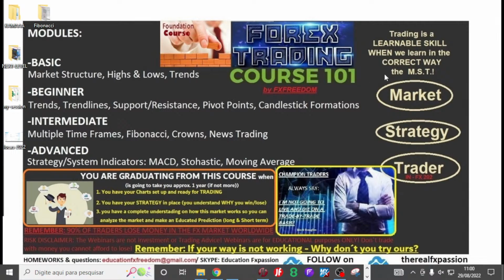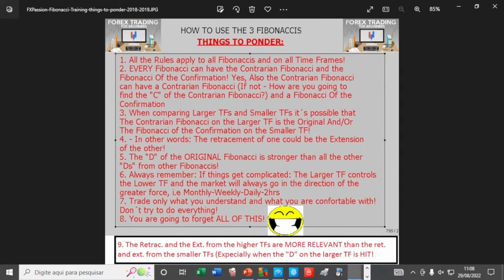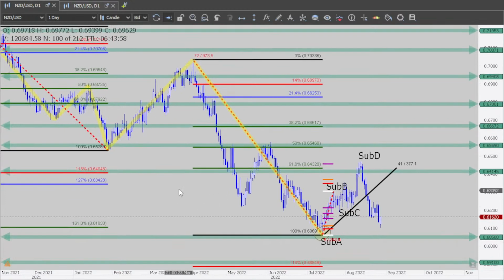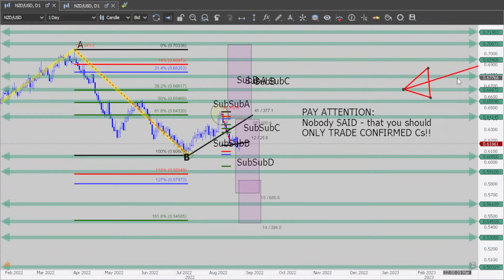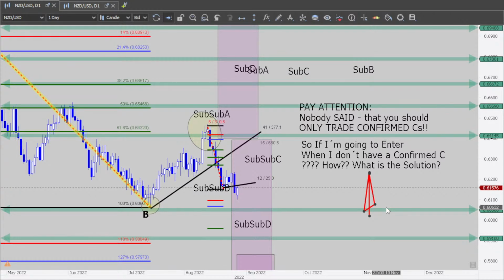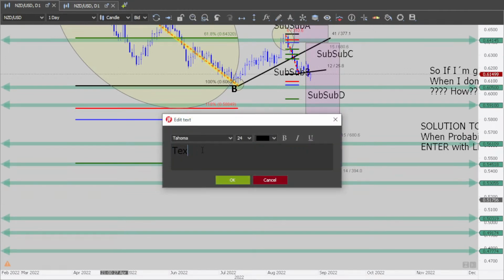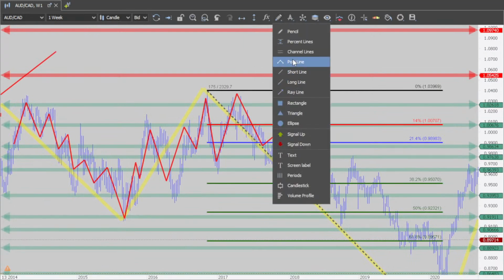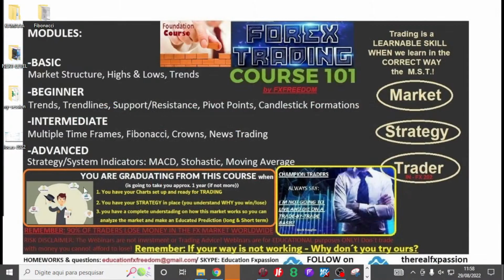Trading Fibonacci Numbers: Find the Confirmation Fibonacci in Downtrend